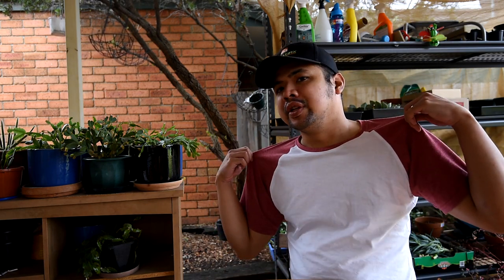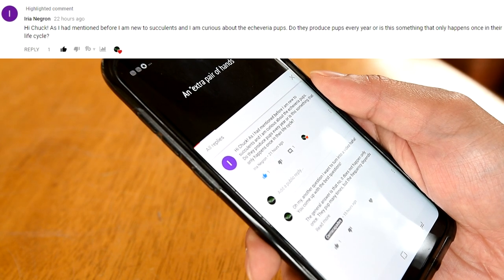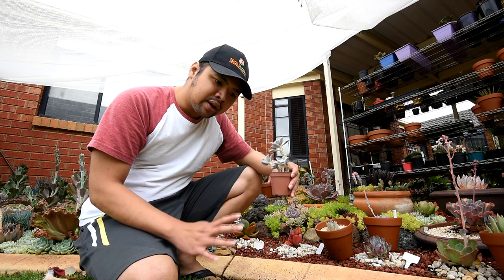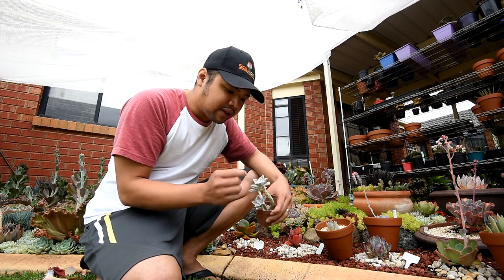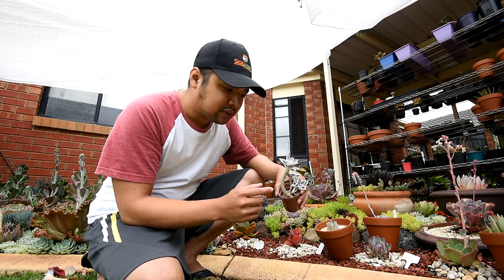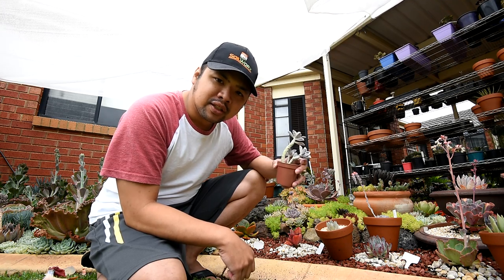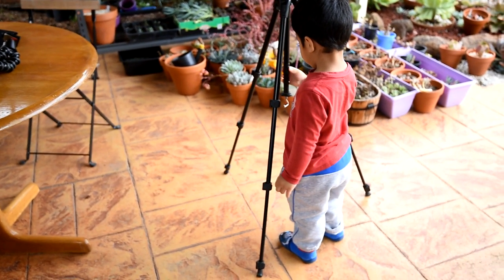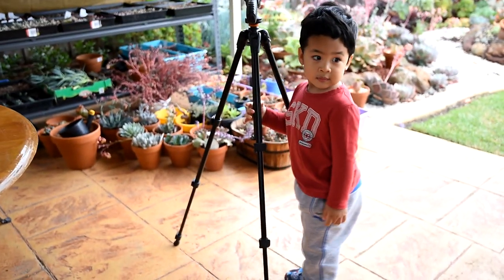How often do echeveria produce pups?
This is a question by Iria Negron on EP #44.

The general answer is that no, it does not happen only once. They pup many times, but the frequency depends on the species. Some species are prolific puppers, while others aren't.

Many of the large, frilly types tend to be solitary and do not pup as often. One way you can encourage them to produce offsets is by beheading them. That's what I did to the Barbillion and Afterglow in episode 41. I also made a video explaining how to do it a while back, and you can see it

Without getting too technical, the reason why chopping off the head works is because you're removing the main growing point at the top. With this removed, the other growing points along the sides are no longer suppressed.

I'm pretty sure you've heard it done on other plants. For example, you can chop off the top of a tree so it will stop growing taller. It will then focus on growing laterally / sideways instead.